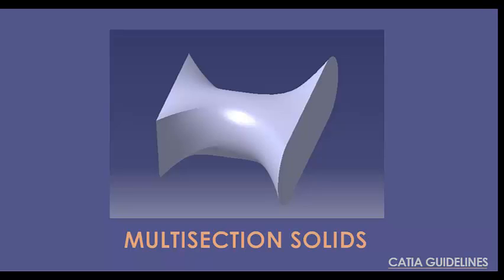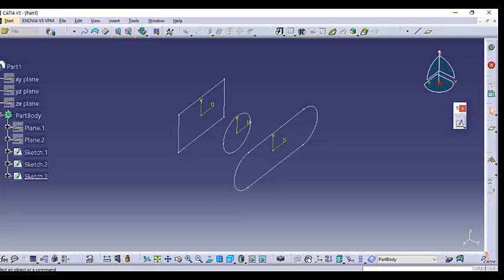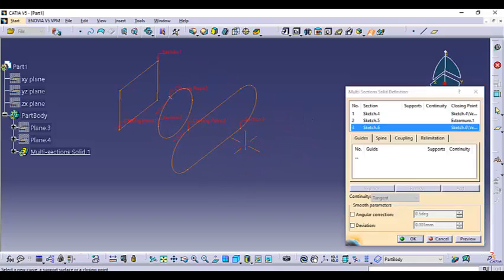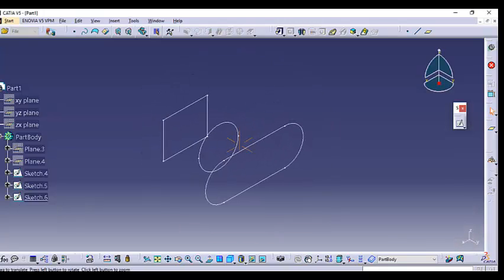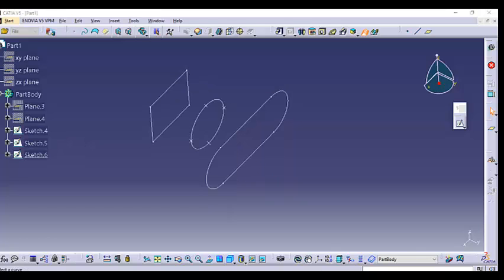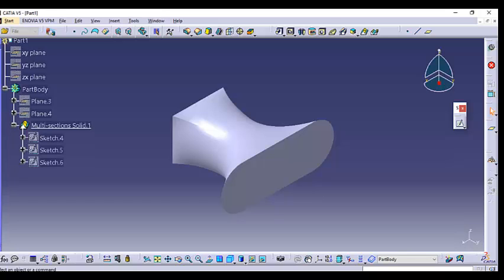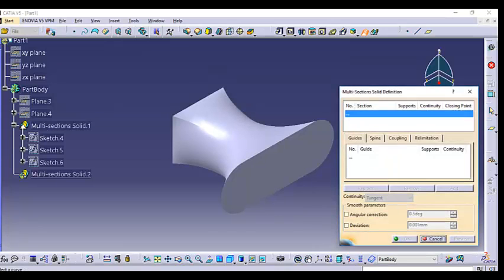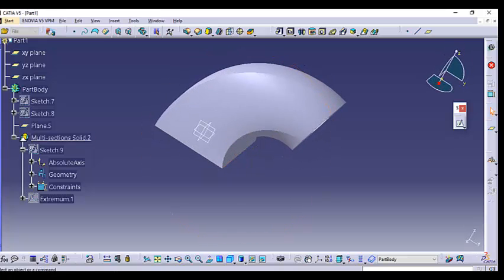MULTISECTION SOLID is a SKILL you must master in CATIA (2017)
Multisection solid is a skill you must master in CATIA.

Because anyone can make solids passing through different sections but few people get real chance in industry for complicated designs.

So are you up for something interesting? Then watch this Video :)